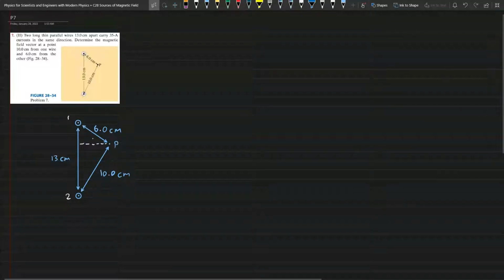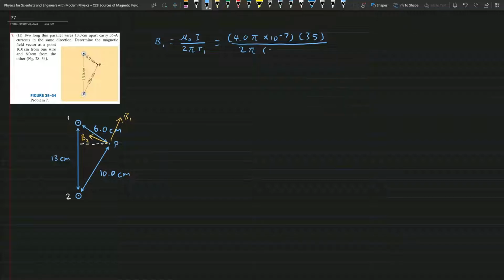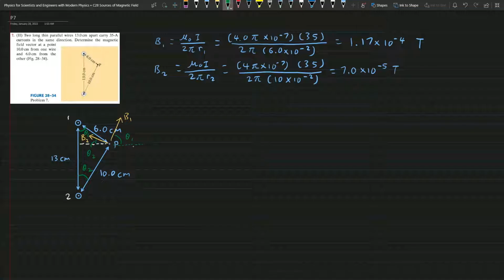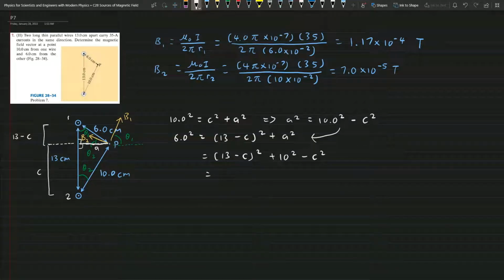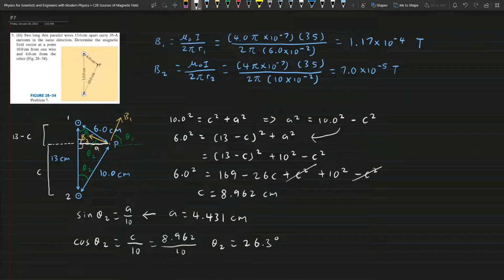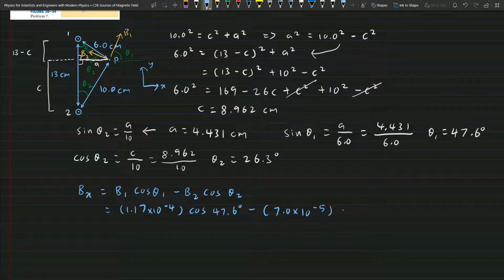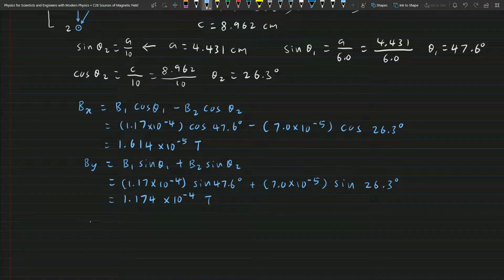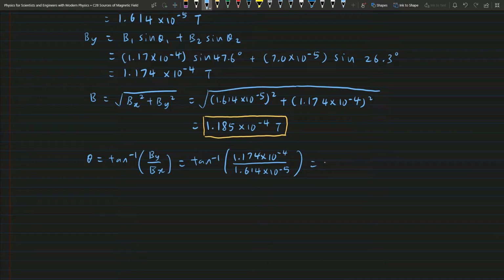Chapter 28 | Problem 7 | Physics for Scientists and Engineers 4e (Giancoli) Solution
Two long thin parallel wires 13.0cm apart carry 35-A
currents in the same direction. Determine the magnetic
field vector at a point 10.0 cm from one wire
and 6.0 cm from the other (Fig. 28—34).